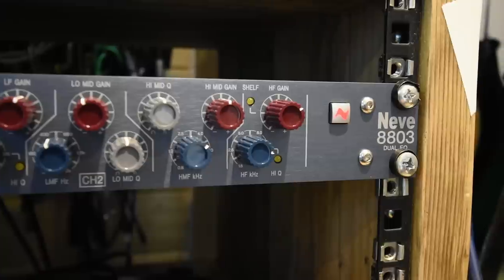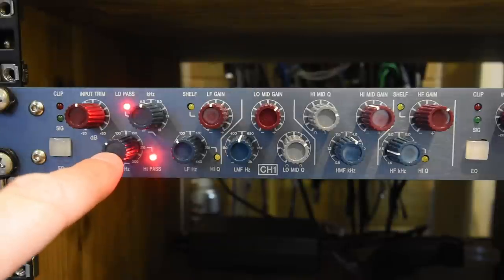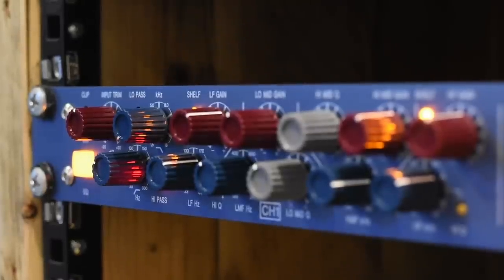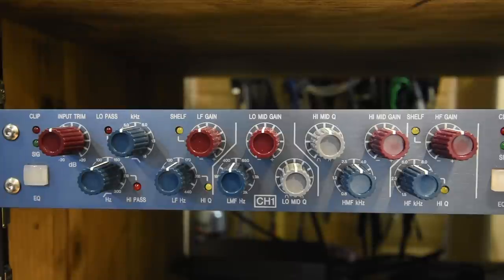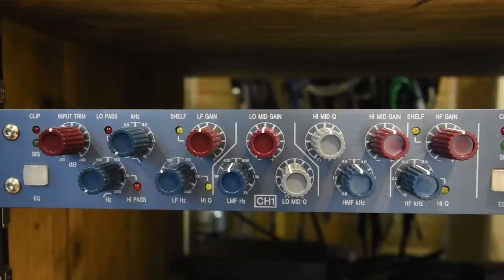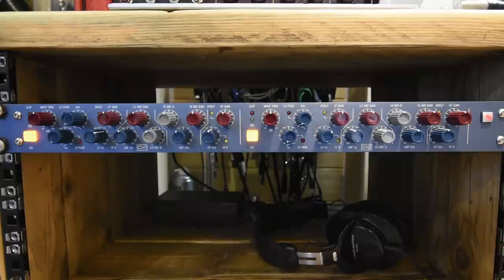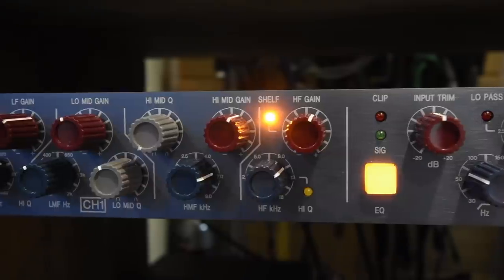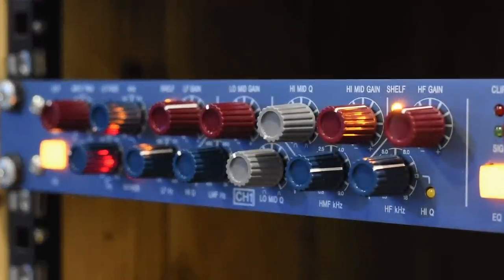Neve 8803 Dual Channel Hardware EQ - Expert Review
In this video for Production Expert, Technical Editor James Ivey takes a look at the Neve 8803 Dual Channel Equaliser. The 8803 is a hand-wired unit built in the companies UK factory based on the EQ section of the Neve 88RS console. James puts it to work on Bass, Acoustic Guitars, Vocals and a full stereo mix to see what the 8803 EQ has to offer.